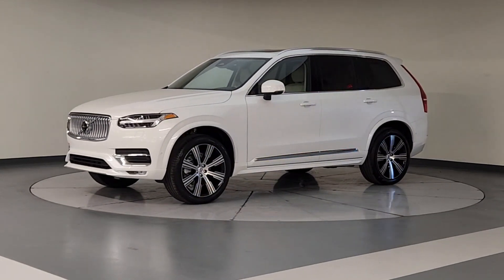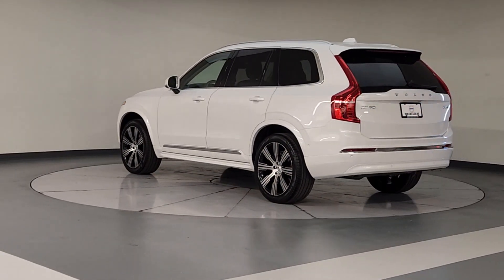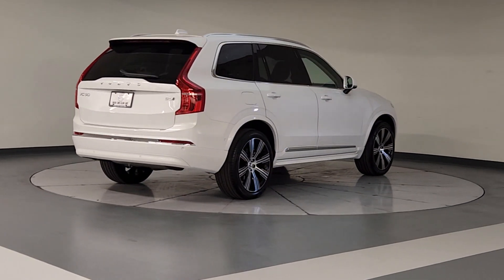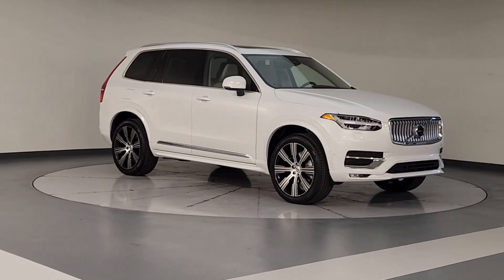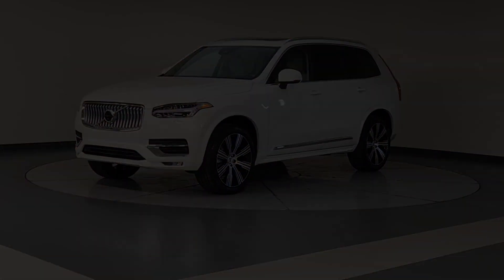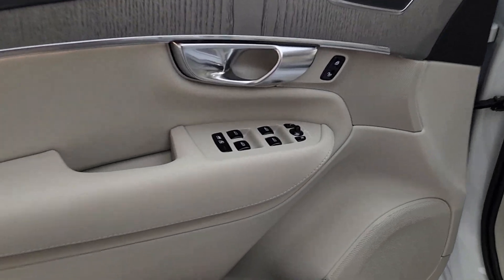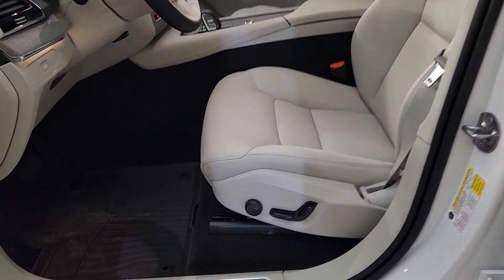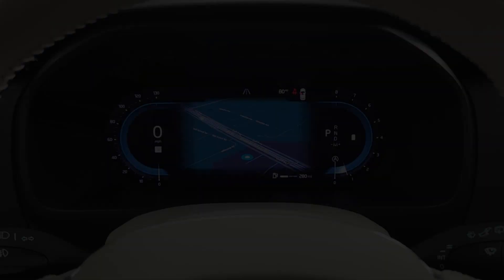2025 Volvo XC90 B6 Plus 7-Seater Houston, League City, Pearland, Texas City TX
New 2025 Volvo XC90 B6 Plus 7-Seater available at Volvo of Clearlake located in 17970 Gulf Fwy, Friendswood, TX, 77546.
Stock#: S1319310 - VIN#: YV4062PE0S1319310

Servicing the Houston, League City, Pearland, Texas City area.

Hop into the  2025  Volvo XC90. Enjoy a view of this chic Volvo XC90, the safety-focused luxury SUV with sleek, Scandinavian flair. Its inspired design, premium comfort, and satisfying performance make each journey a delight. The following are some of this vehicles highlighted options: Heated Steering Wheel
, Apple Carplay®/Android Auto®, Navigation System, Moonroof, Keyless Entry, Back-Up Camera, Fog Lamps, Satellite Radio, Heated Mirrors, Woodgrain Interior Trim. Capability meets contemporary style in this tastefully designed XC90. See for yourself when you take it out for a test drive. Our professional staff looks forward to giving you excellent service!